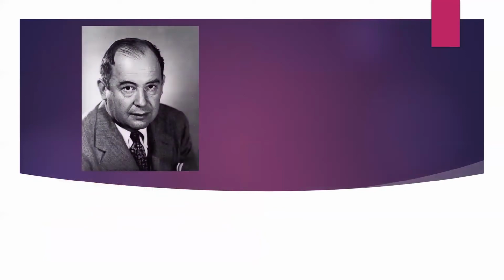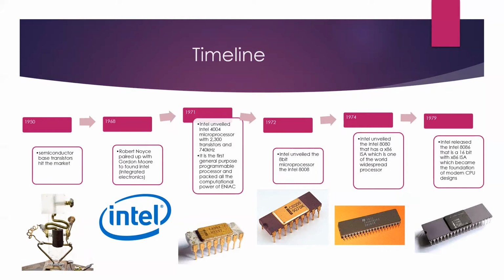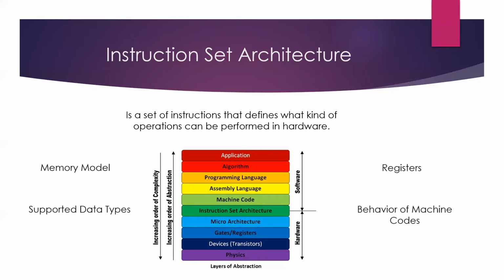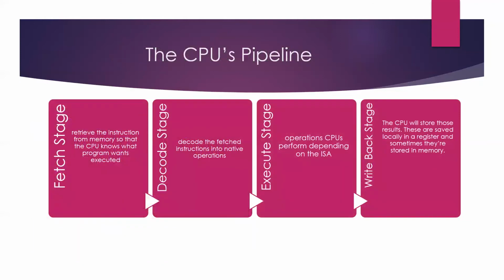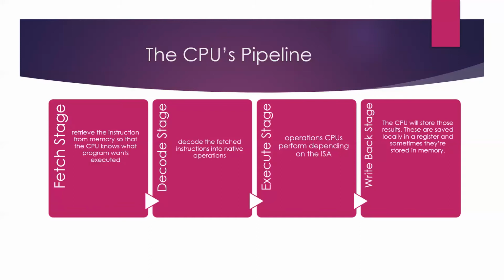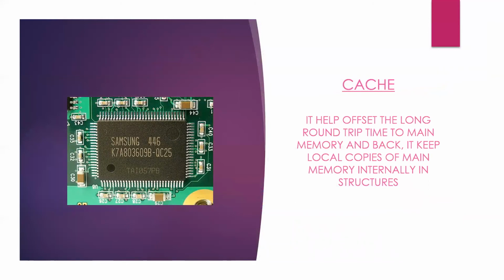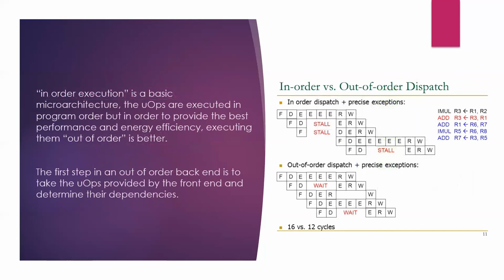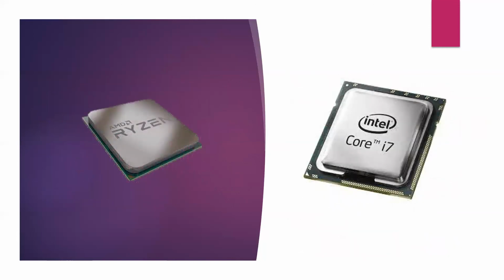Performance Task #8: CPU Architecture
MODULE #8: CPU Architecture (Summary)

By: Kent Justin Canja
       BSEE 3A
       Iloilo Science and Technology University